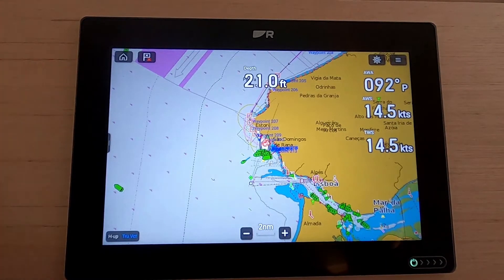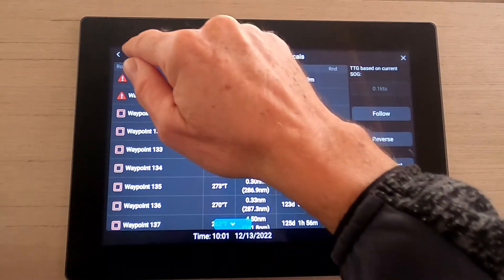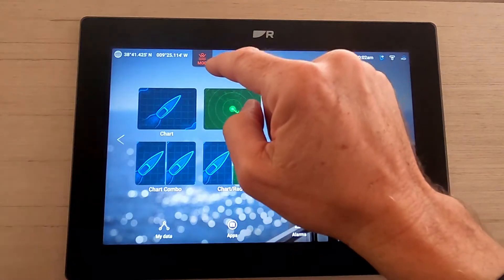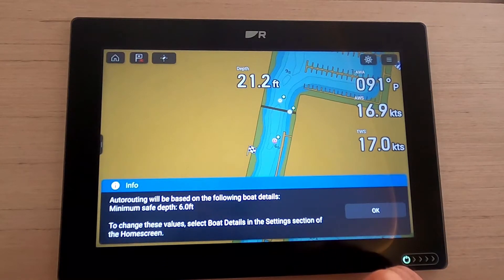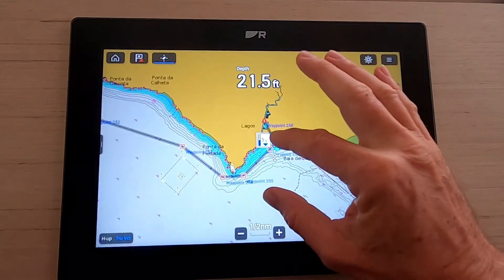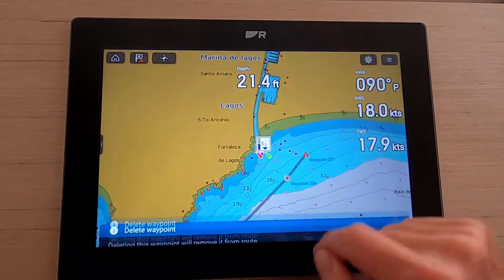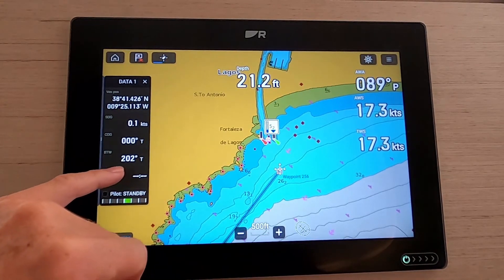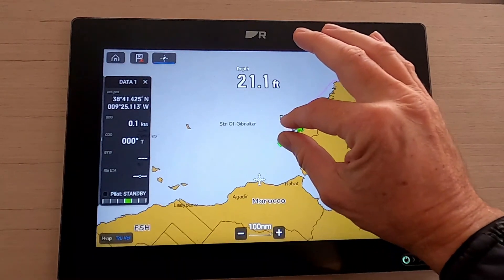Raymarine Axiom introduction to Routes, Waypoints and Creating an Auto Route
Raymarine Axiom introduction to Routes, Waypoints and Creating an Autoroute with Navionics charts.